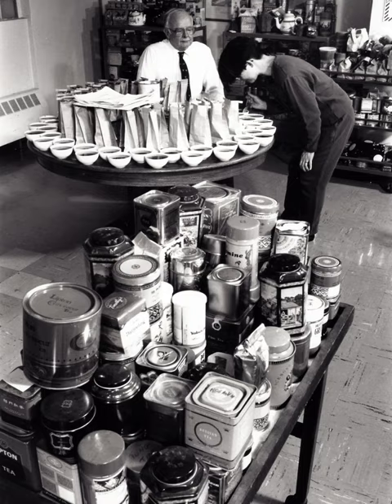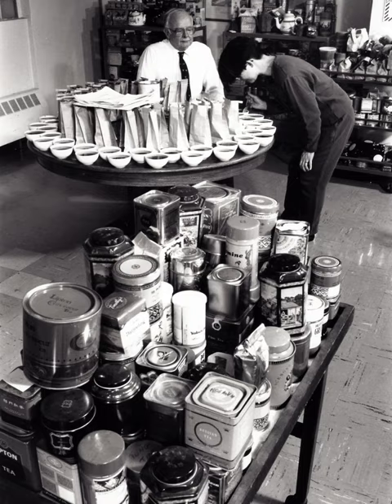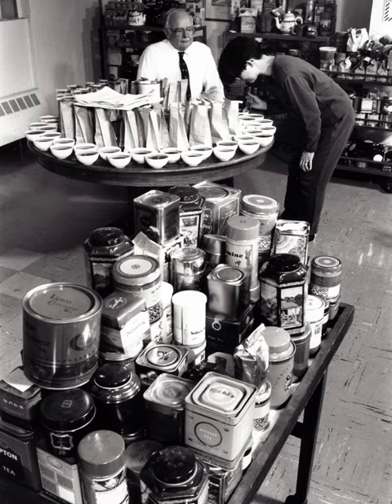Tea tasting | Wikipedia audio article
This is an audio version of the Wikipedia Article:
Tea tasting

00:00:26 1 Techniques
00:01:23 2 See also

- Socrates

SUMMARY
Tea tasting is the process in which a trained taster determines the quality of a particular tea. Due to climatic conditions, topography, manufacturing process, and different clones of the Camellia sinensis plant (tea), the final product may have vastly differing flavours and appearance. These differences can be tasted by a trained taster in order to ascertain the quality prior to sale or possibly blending tea.